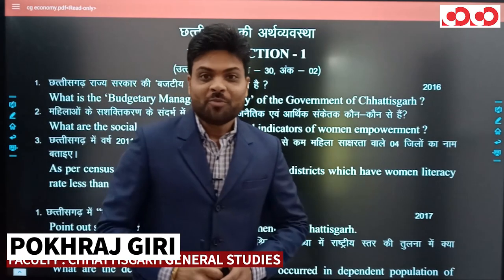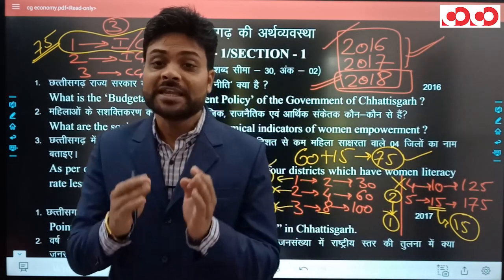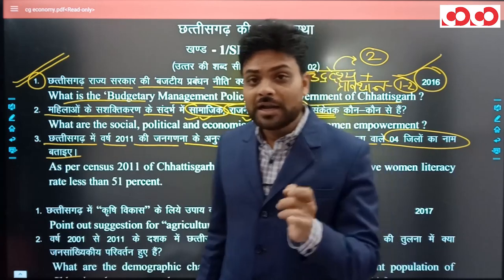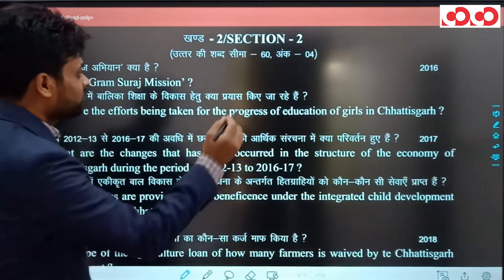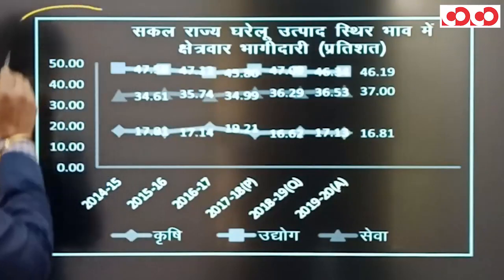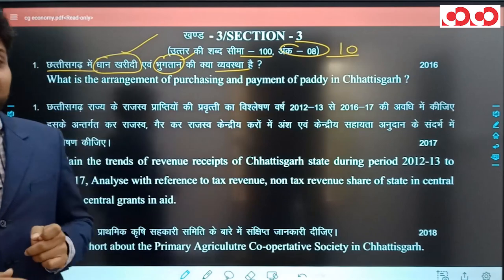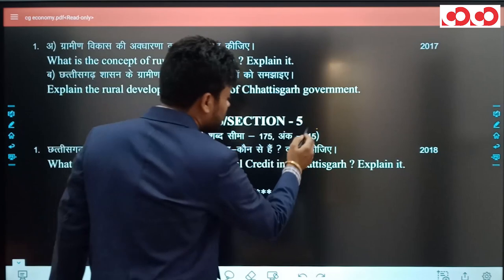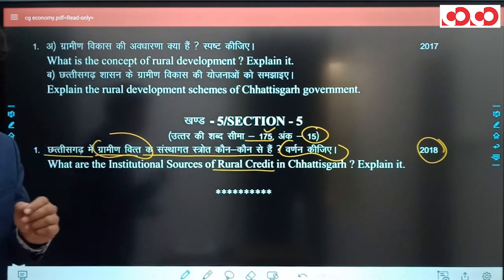CGPSC MAINS QUESTION PAPER ANALYSIS II PAPER - 5 (PART - 1) II CHHATTISGARH ECONOMY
First time in Chhattisgarh -
CGPSC PRE Mobile Course For English Medium Aspirants

👉 Registration Starting from - 23rd Nov,2020

👉 Video lectures (250+hrs)
👉All books in PDF
👉 3000 Practice Que.
👉 Downloadable Videos
👉 Course validity - 1yr

🎯 For more detail  : 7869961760, 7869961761, 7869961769, 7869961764, 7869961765, 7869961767, 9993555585.

CGPSC Mains Test Series 2020